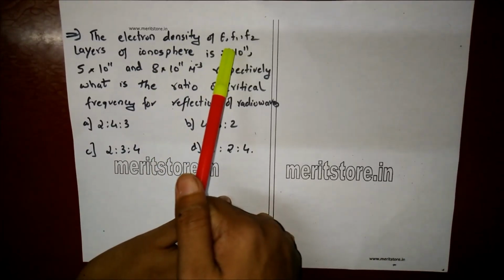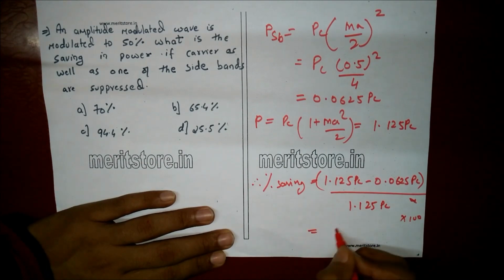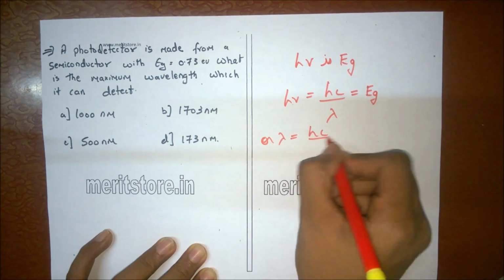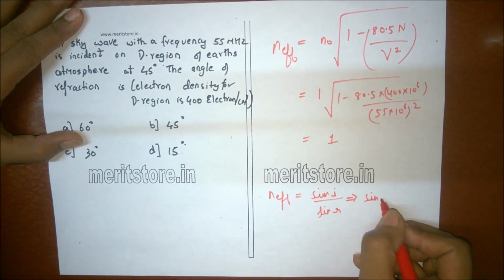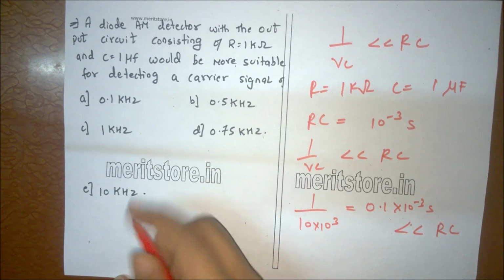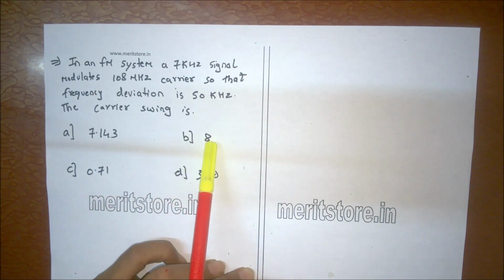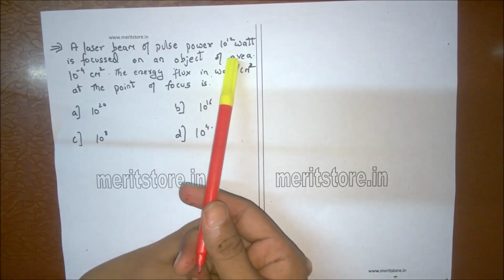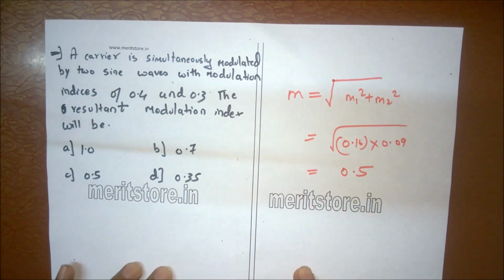Electromagnetic Waves & Communication - Level 2 MCQs